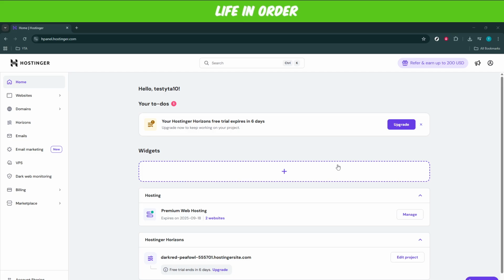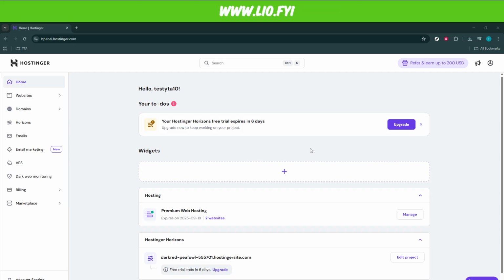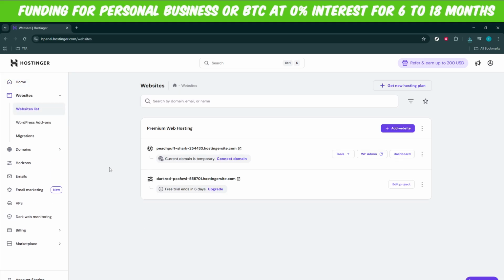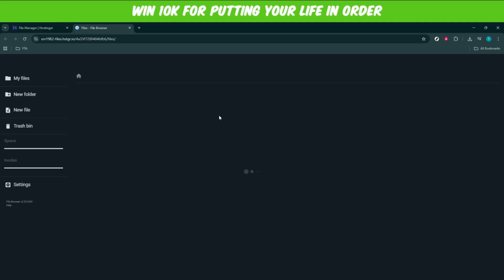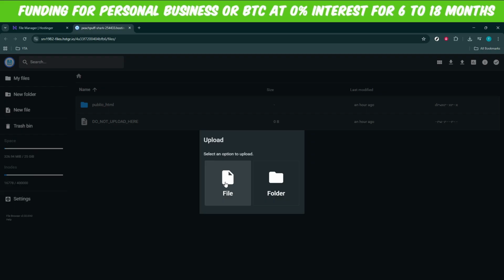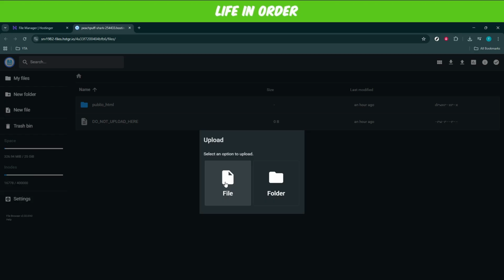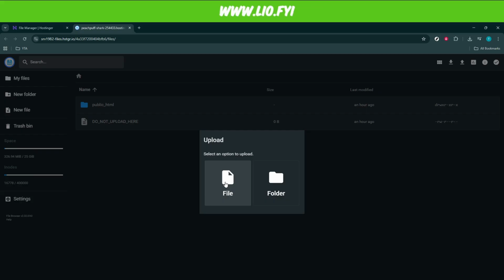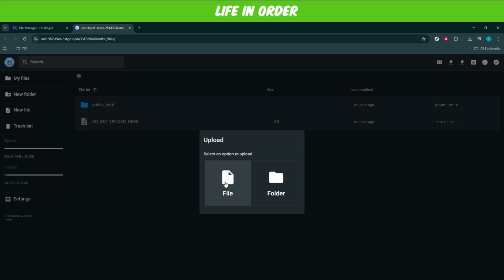How to Deploy or Host a Next Js Static Website on Hostinger 2025